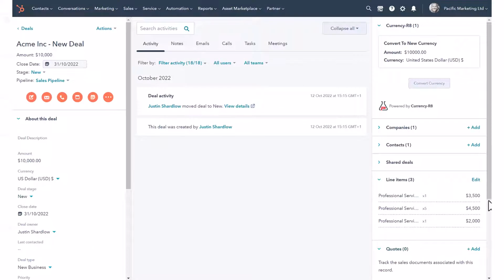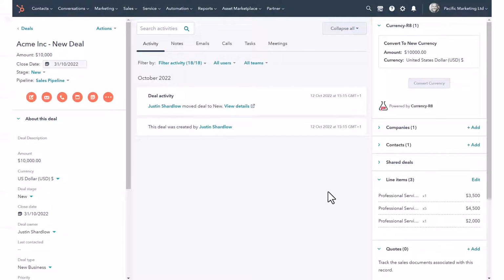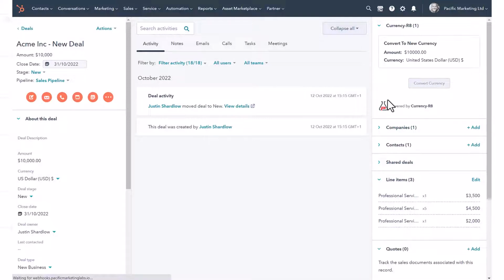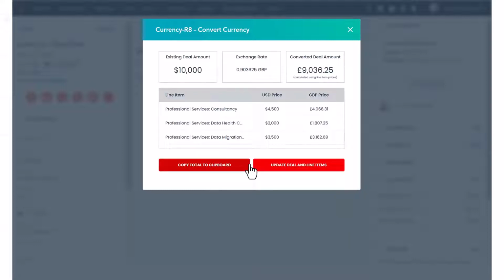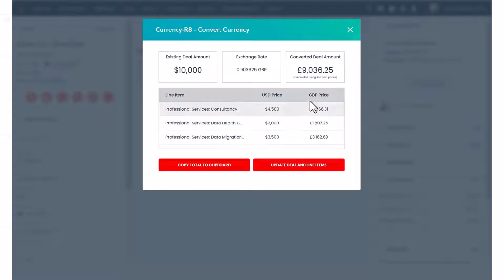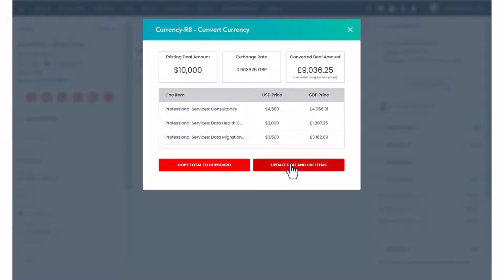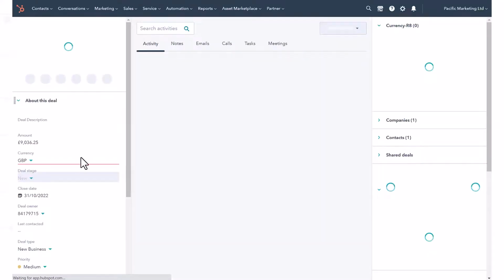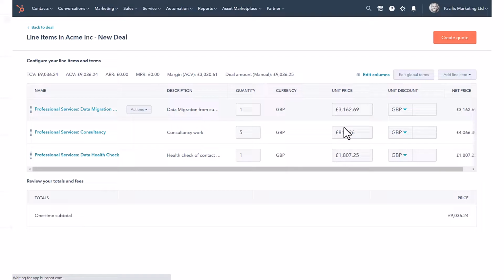Pacific Marketing Labs : Using Currency-R8 to update a deal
Short demo of how to use Pacific Marketing Lab's Currency-R8 app from within the HubSpot Deal screen